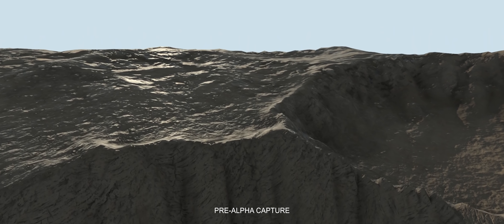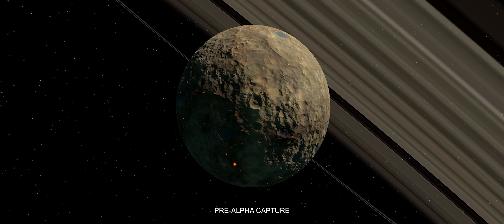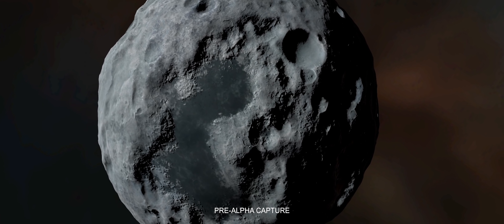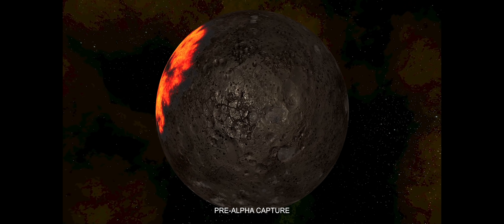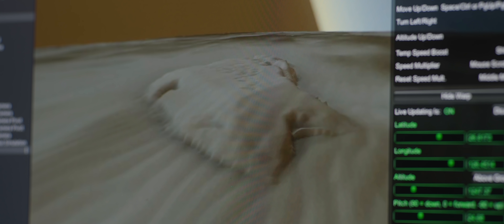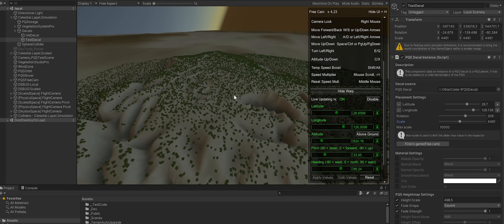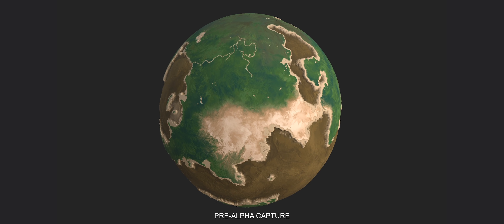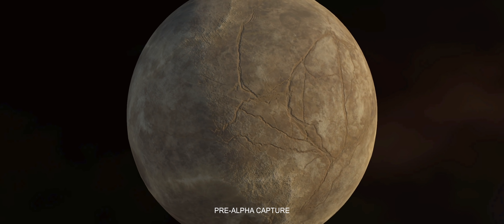Kerbal Space Program 2: Episode 4 - Celestial Architecting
Kerbal Space Program 2 is the sequel to the acclaimed space flight simulation game Kerbal Space Program from Private Division.

Kerbal Space Program 2 massively expands upon the first game with multiple new solar systems, which all include new fictional (but highly probable) celestial bodies. In this video, Intercept Games developers deep dive into their creation process for new celestial bodies, how they’ve maintained scientific accuracy, and what this all means for players. This video is the fourth in a series of feature videos that will deep dive on the key new features of KSP 2 and the development process behind them.

U.S. Production Team: Story Developing
Director/Producer: Ryan Lynch
DP/Editor: Blaine Westropp

Timecodes:

0:00 - Opening – Tom Vinita holds it together
0:46 – Nate pretends not to be a noob at UW Aeronautics and Astronautics Department
1:48 – Making celestial bodies interesting in KSP 2
4:07 – Dev favorites
6:39 – Concept to gameplay
7:39 – The story of Minmus
8:47 – More dev favorites
9:22 – Eric gets technical
11:42 – Shana’s favorite celestial body
12:47 – Outro, the big picture
13:53 - Something more?

Special thanks to:
Dr. Joel Green of the Space Telescope Science Institute
Dr. Justin Little and his team at the University of Washington’s Department of Aeronautics & Astronautics
The Intercept Games team that helped us with gameplay capture – Emily Marvel, Joshua Collins, Nate Simpson, Paige Ketcham, Paul Zimmer, and Steve Suhy